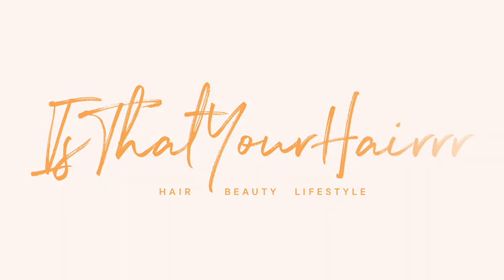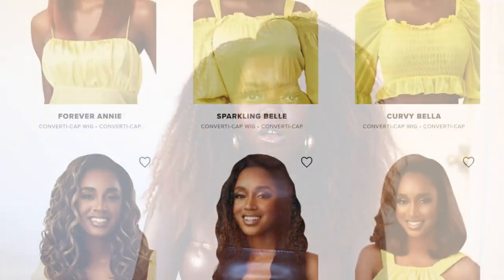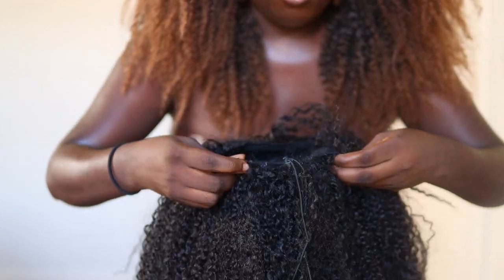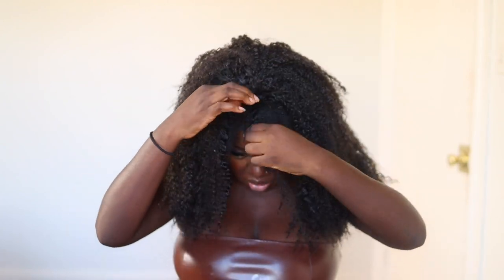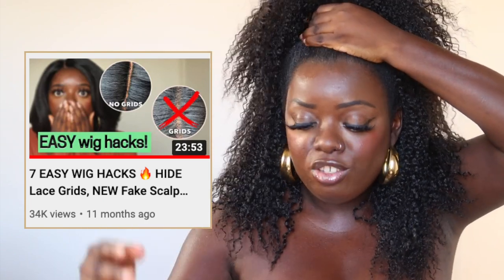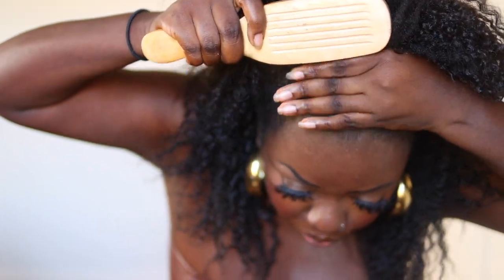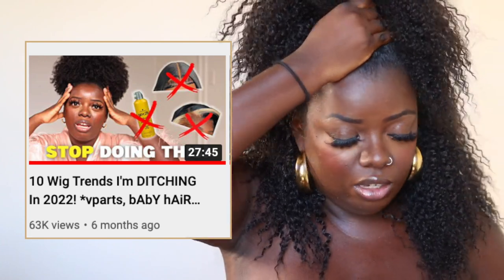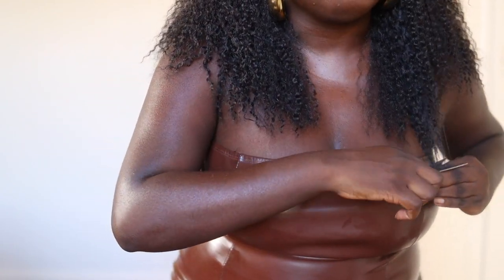EASY BREEZY NATURAL HALF WIG! | Outre Converti Cap Wig | $20 Tuesday, Ep. 87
▶ BRAND : Outre
 ▶ STYLE : Converti Cap
 ▶ COLOR : 2
▶ LINK TO WIG

Headband Wig In The Beginning (color: 1b/30)
Brown Leather Dress
Gold Hoops
Lashes (style: Queen)
$3 Black Eyeliner (fave!)

H a i r   P r o d u c t s   I n   V i d e o
▷ Black Hair Ties
▷ Ecostyler Gel
▷ Wig Grip

0:00 | Intro

Love Always,
Gwladys